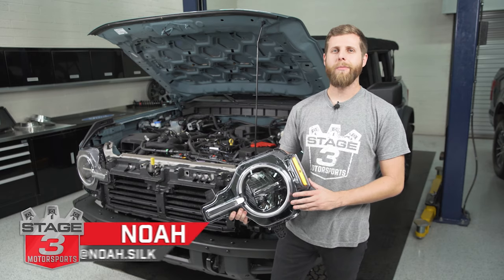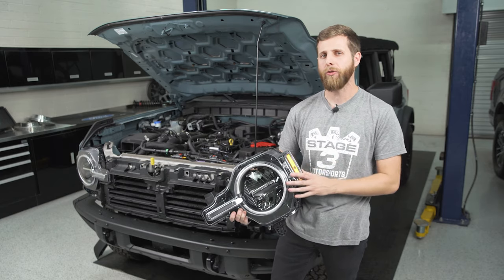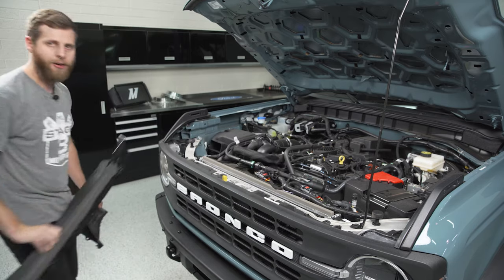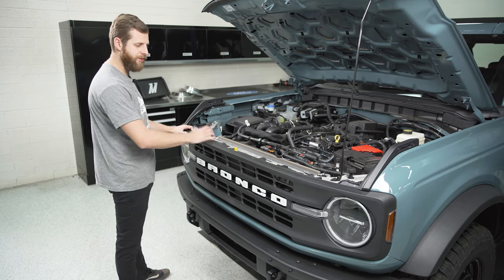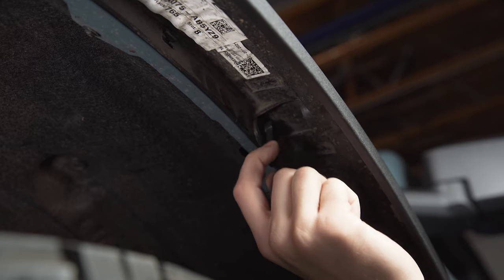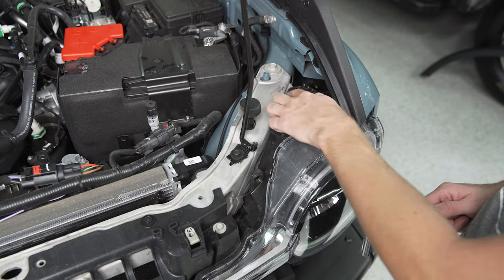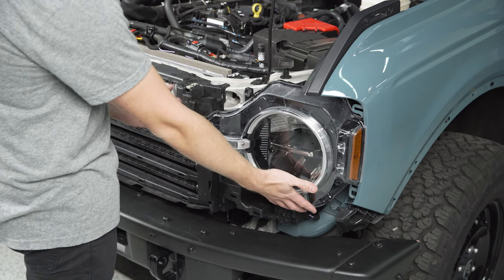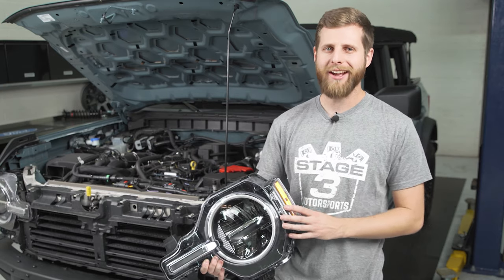How to Remove 2021 Bronco Headlights